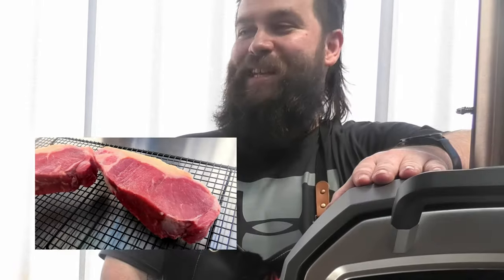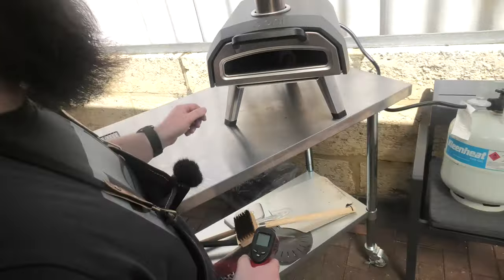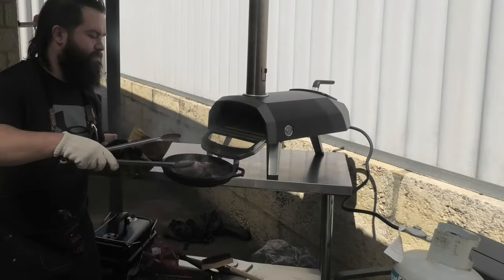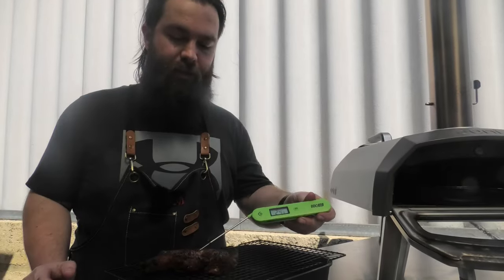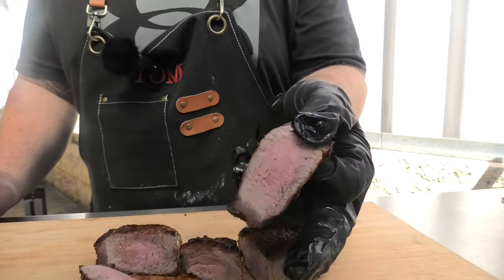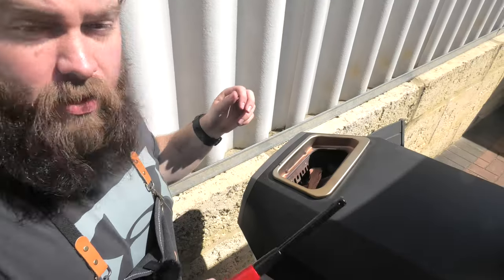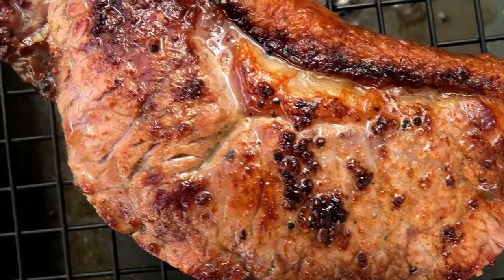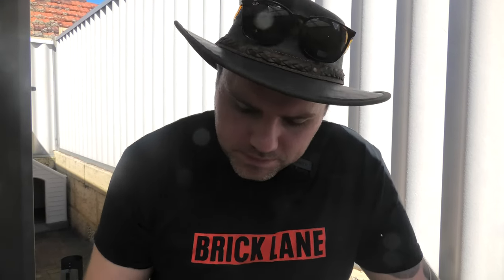The STEAK in a PIZZA OVEN experiment - can it be done?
Join the lads at Smoke and Dagger as they experiment with big steaks in the Ooni pizza oven, trying both gas and wood fire.